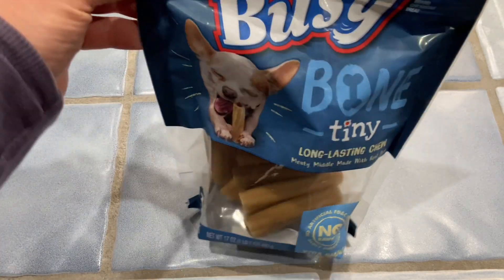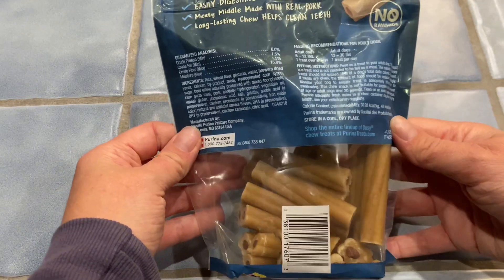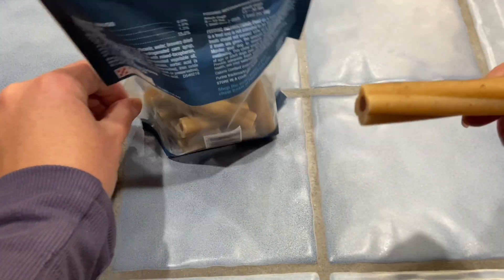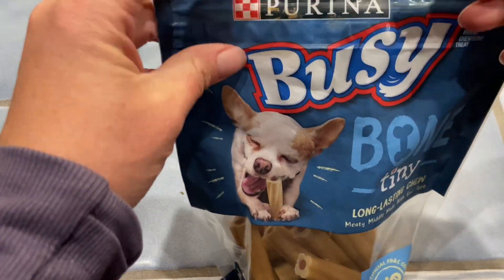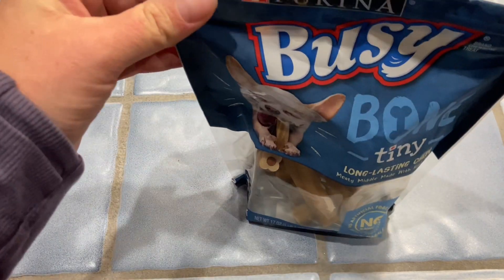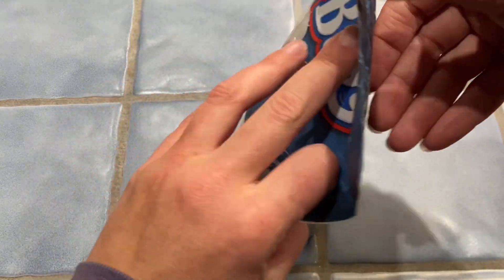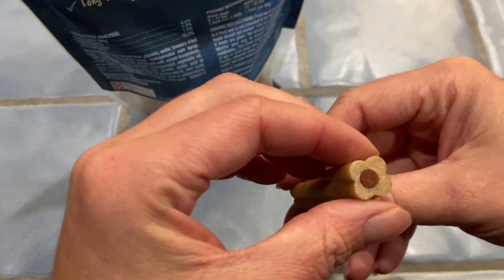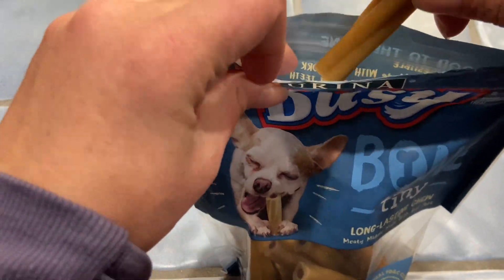Purina Busy Made in USA facilities Toy Breed Dog Bones, Tiny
Purina Busy Made Dog Bones